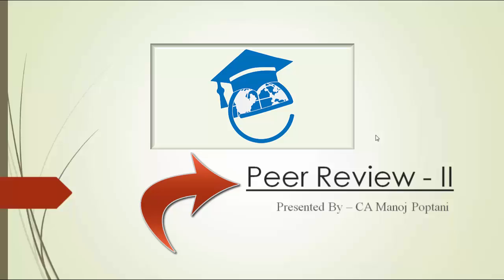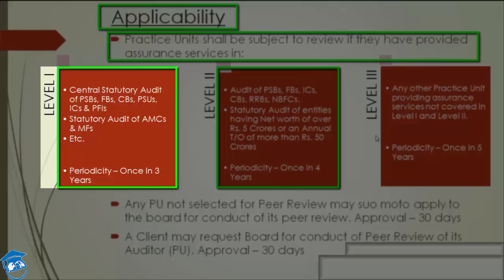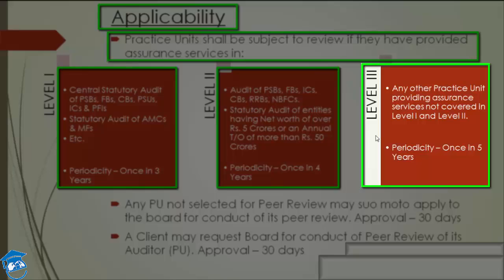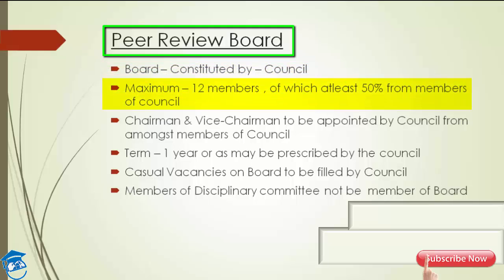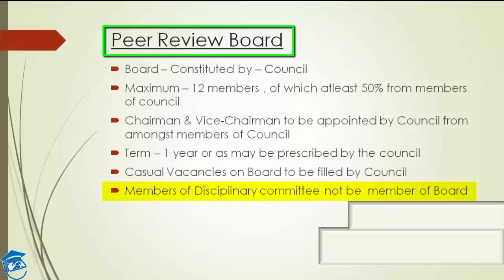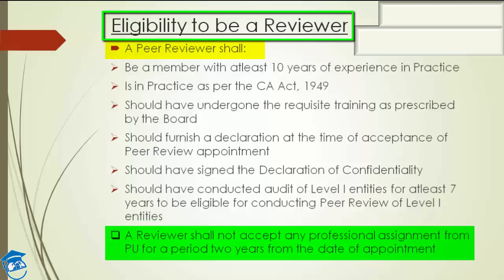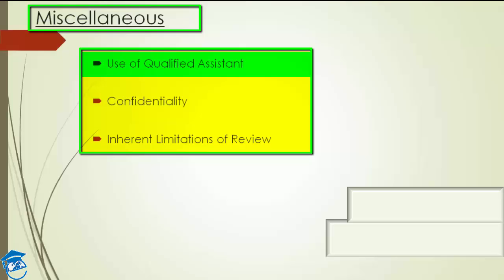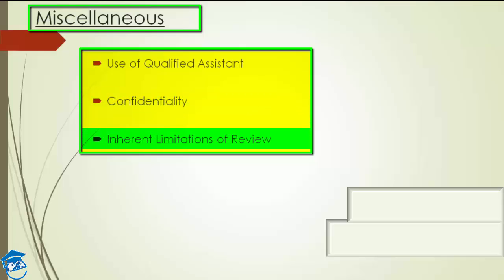Peer Review | Applicability | Peer Review Board | Reviewer's Eligibility | Miscellaneous | Part 2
Accountancy;

Topic Covered :

1. Applicability & Practice Unit [Level 1, Level 2, Level 3] : 00:00:29 - 00:06:06

2. Peer Review Board: 00:06:22 - 00:08:40

3. Eligibility to be a Reviewer: 00:08:50 - 00:11:53

4. Miscellaneous : : 00:12:02 - 00:15:37
- Qualified Assistance;
- Confidentiality;
- Inherent Limitations of Review